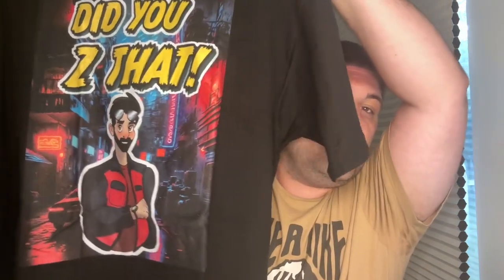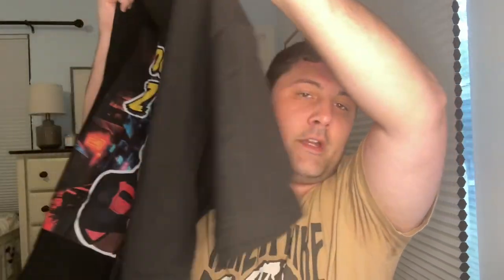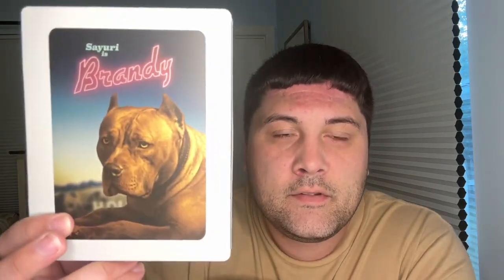Mail Package Unboxing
Today on the channel I unbox three packages.

Go follow my buddy Mike from Did You Z That!

Letterboxd@